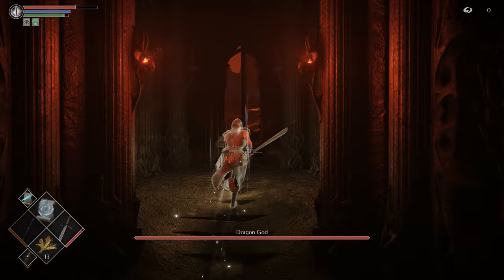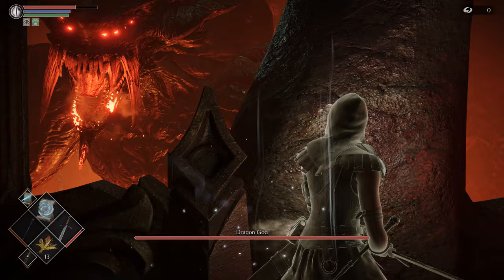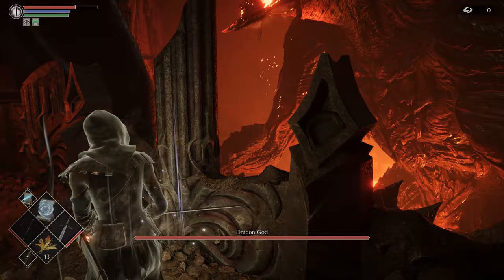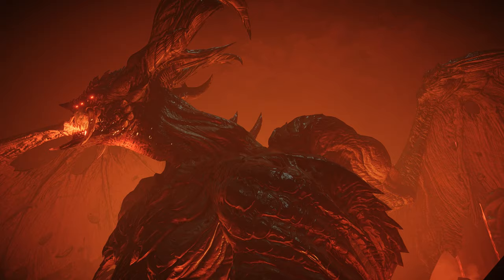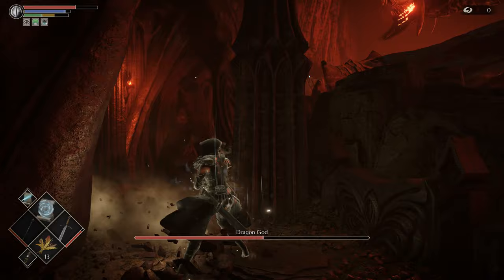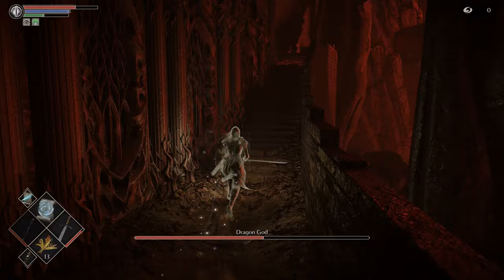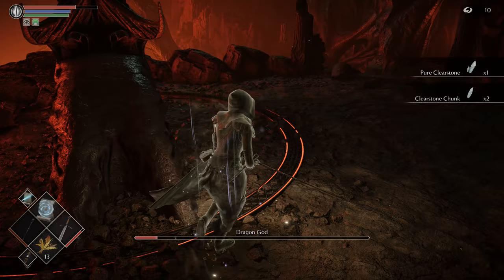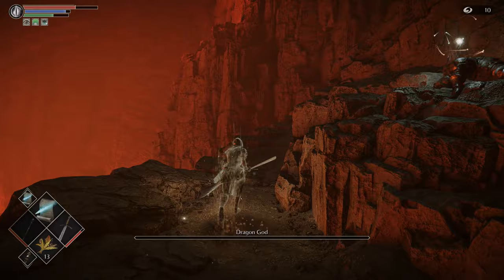Demon's Souls: Dragon God Easy Guide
For a full written guide on the Dragon God boss,
More Demon's Souls, Dark Souls, Sekiro, Bloodborne, and Elden Ring guides, tips, and news

The Dragon God boss fight in Demon's Souls Remake is a puzzle. To beat the Dragon God easy, you need patience and the Thief's Ring. In this video, we break down every step of the process to easily defeat the Dragon God.